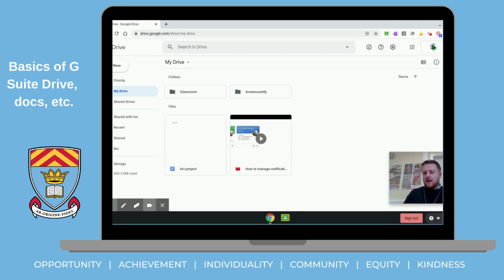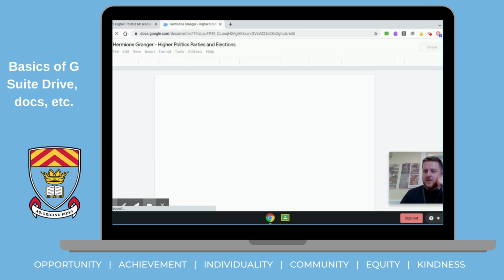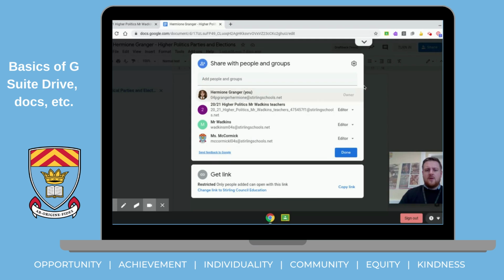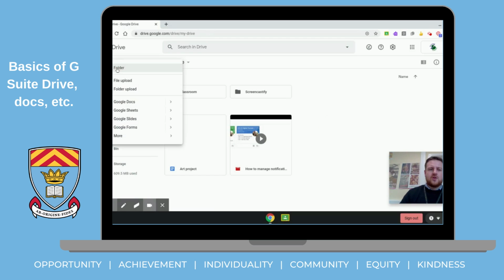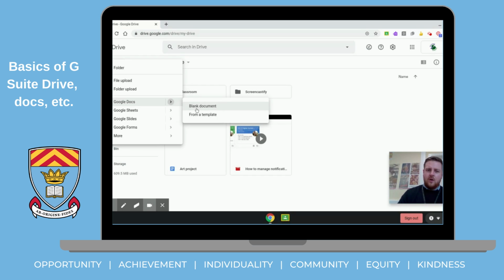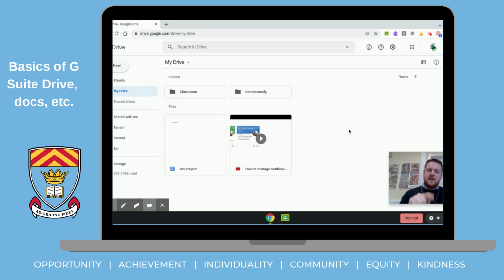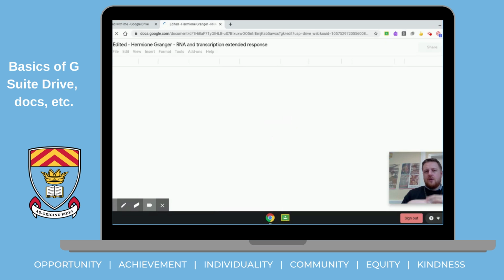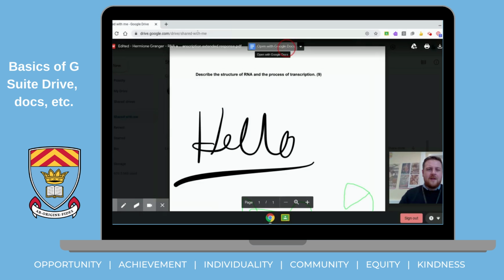Basics of G Suite, Drive, Docs, etc.